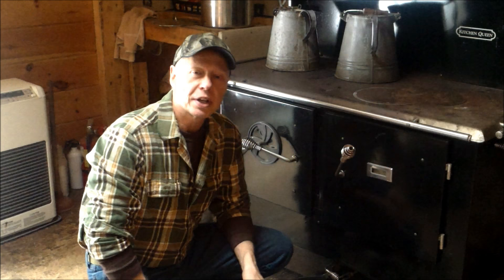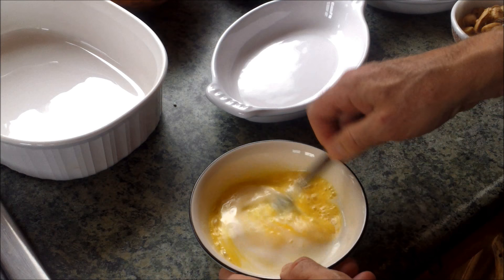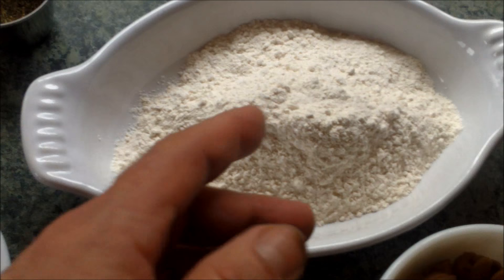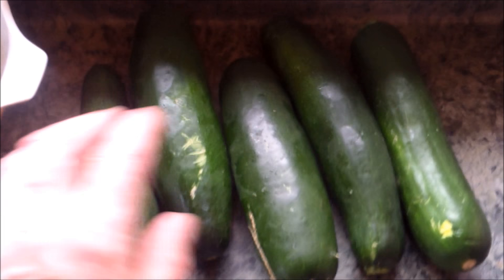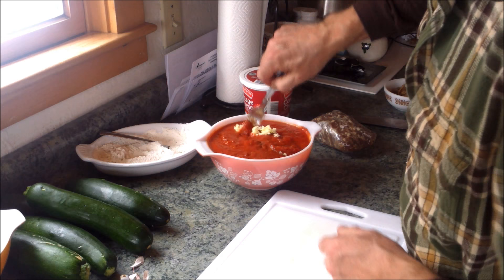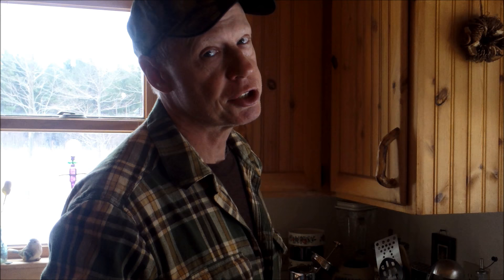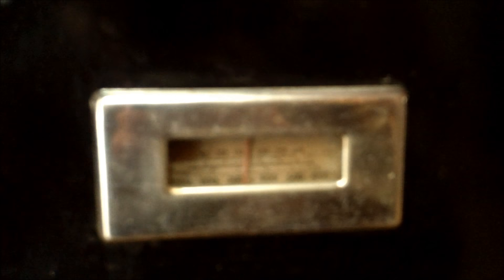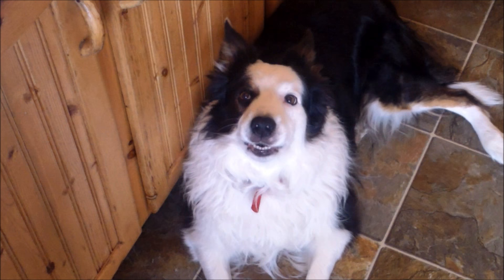ZUCCHINI PARMESAN IN A WOODFIRED OVEN. The Camp Cook Series.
Cooking a zucchini parmesan with my Kitchen Queen woodstove. This is one of my favorite recipes and a great way to utilize those zucchini's when the garden goes crazy. In stead of canning and freezing the squash, these dishes can be made and frozen for easy meals later on. A wood cookstove allows me to heat my home, cook my food and heat my water all with the same fire. A must have for the homesteader.

Video of icebox:
Video of Gas Refrigerator:
Propane Freezer: